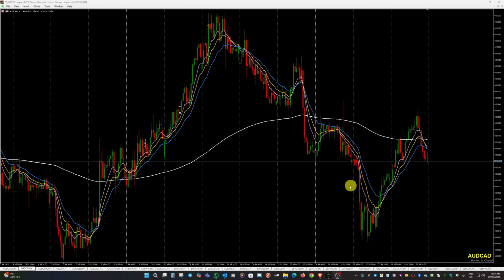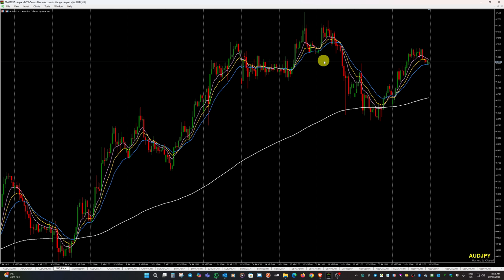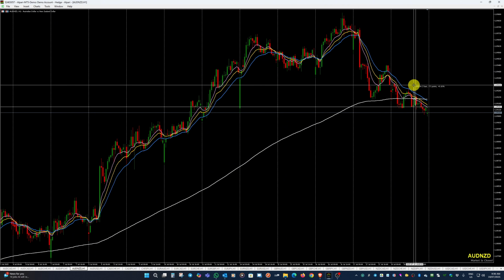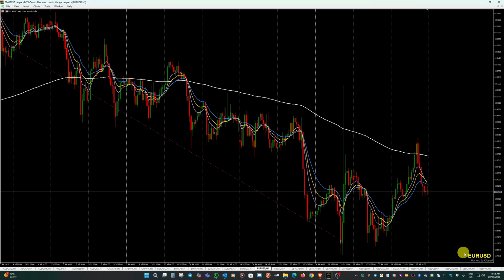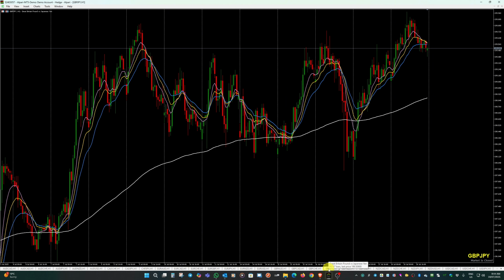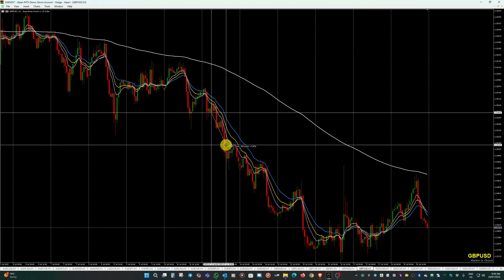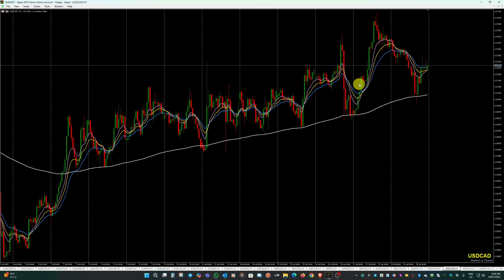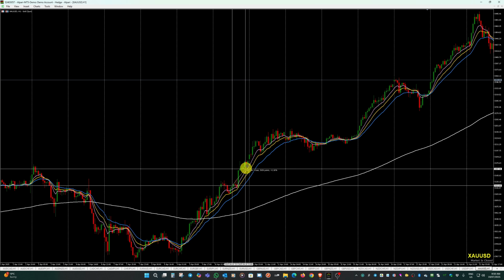How I Find the Best Forex Pairs Every Week!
In this video, I reveal my weekly process for selecting the best currency pairs—focusing only on high-probability trades with minimal risk. No clutter, no over trading—just precision. Watch as I walk through my criteria and eliminate pairs with messy price action, excessive volatility, or low probability setups.
Whether you're refining your own selection model or seeking more consistent results, this breakdown will help you stay focused and disciplined with each trading week.
🌐 Visit ChallengeForex.net for tools and resources
💬 Drop your pair selection method in the comments—let’s compare logic.